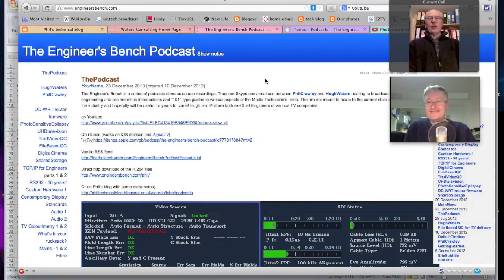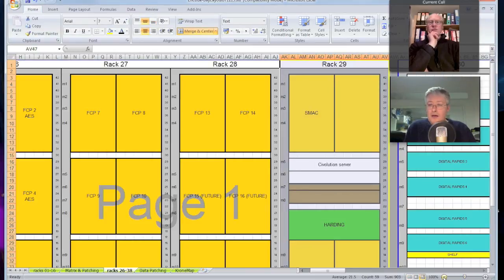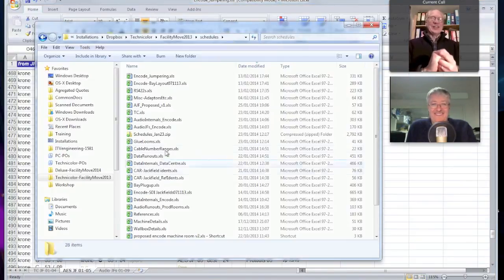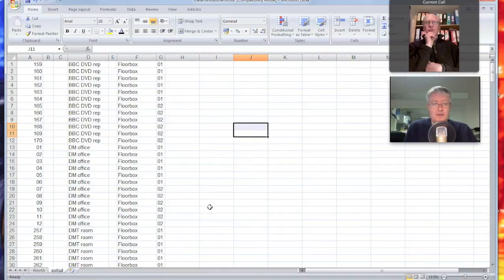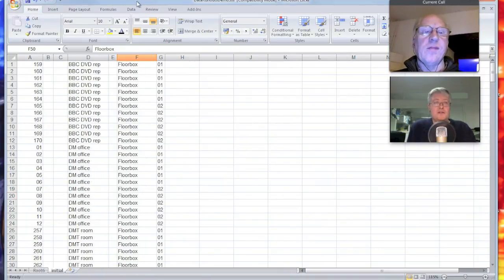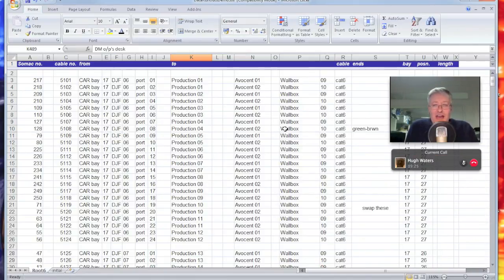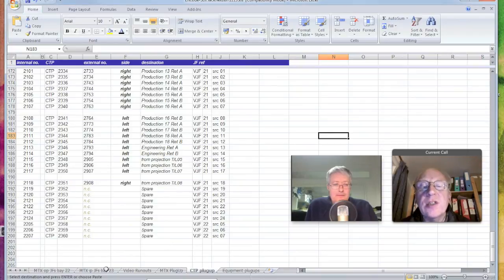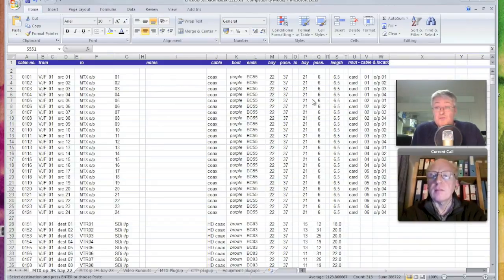System Design with Excel - The Engineer's Bench Podcast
Phil & Hugh go over a few tips and tricks for using MS Excel in the design of film & TV facilities